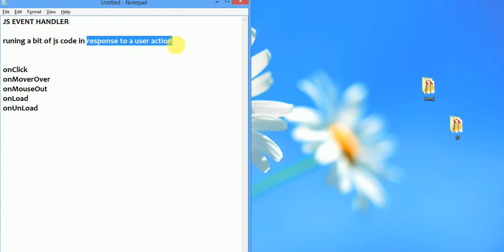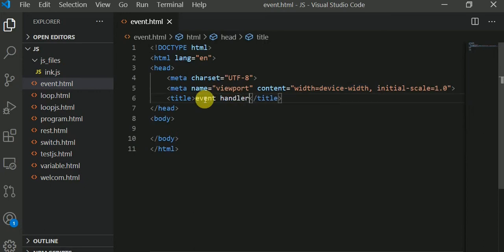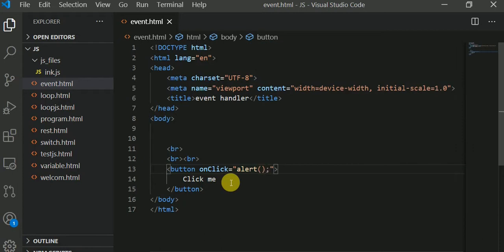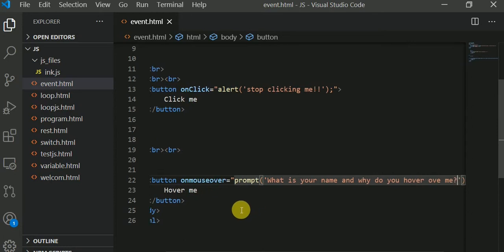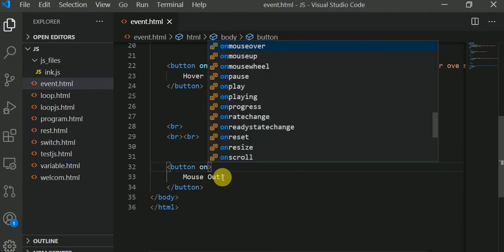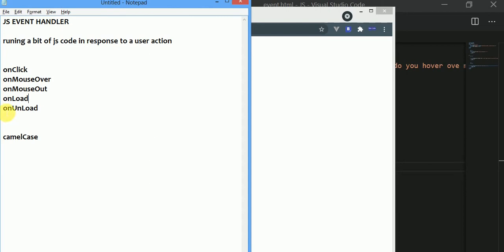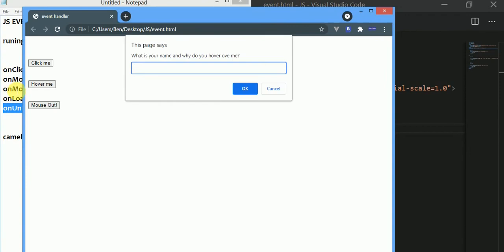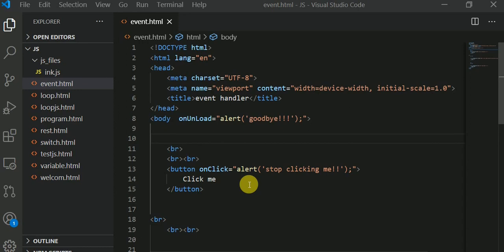JS event handler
learn event handler in Javascript